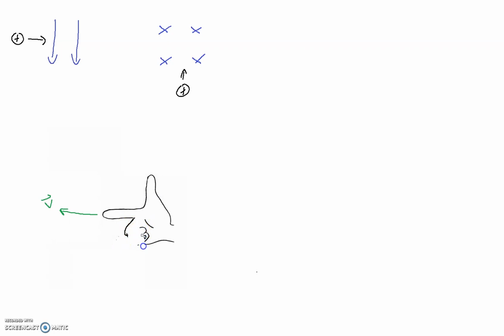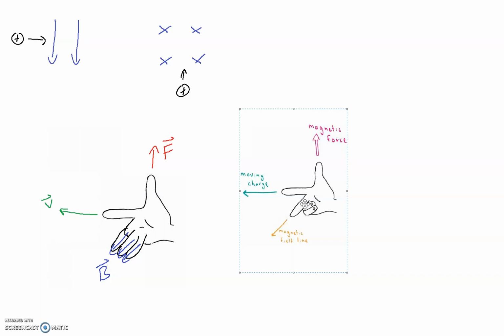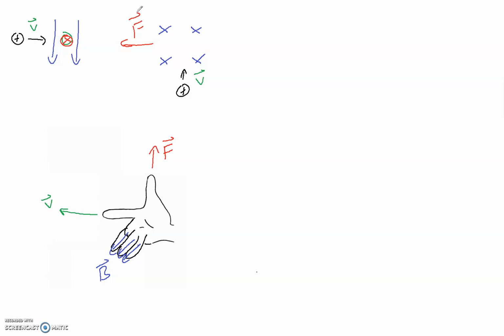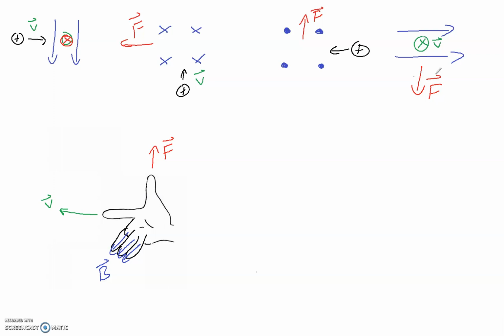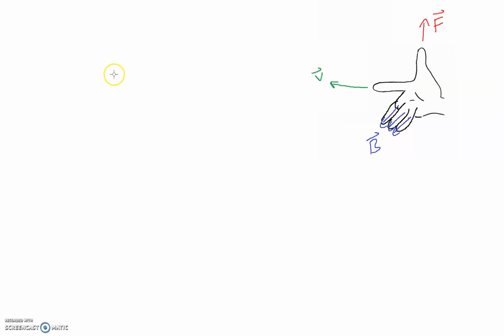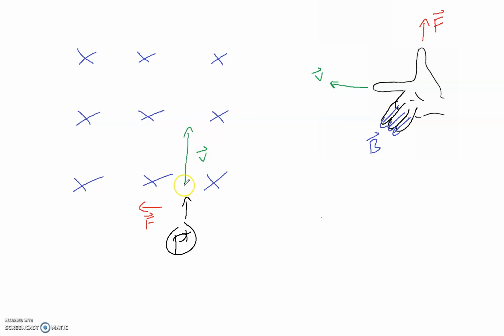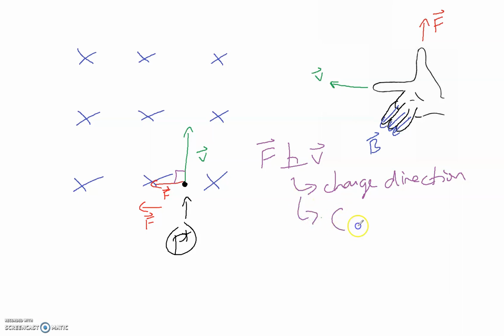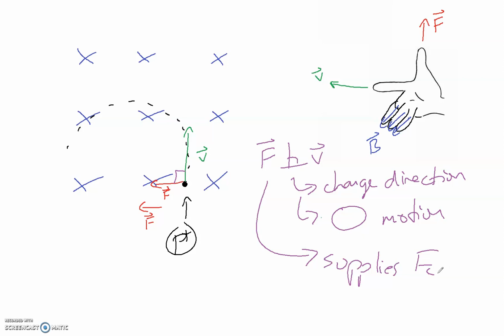12 Fields Vid 24 B RHR2